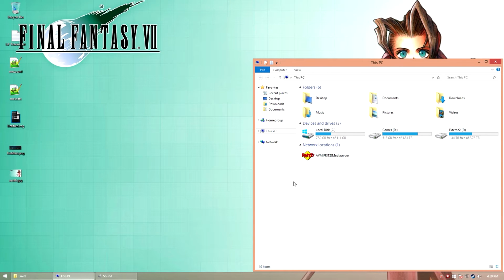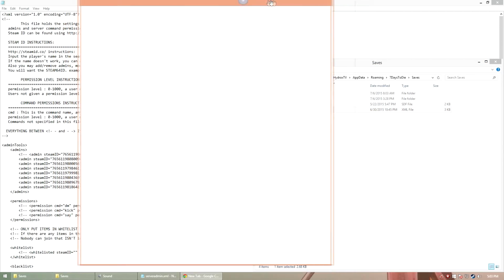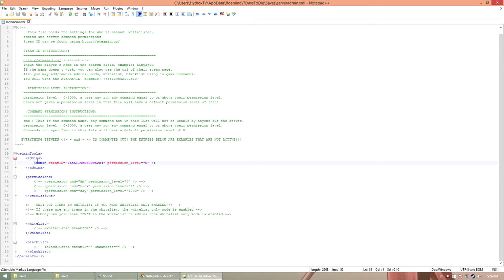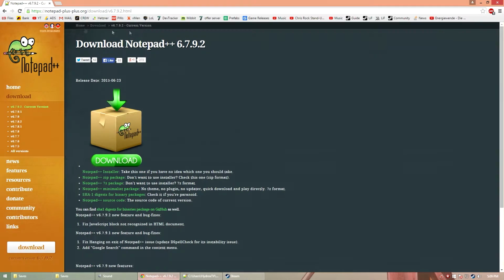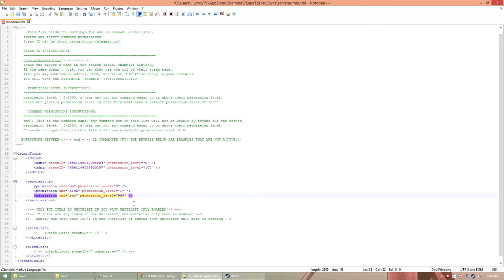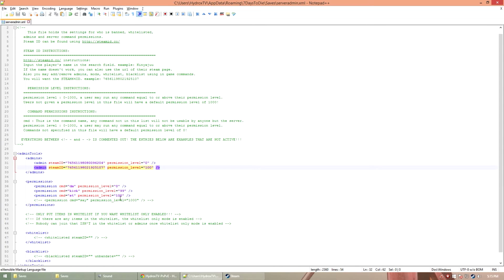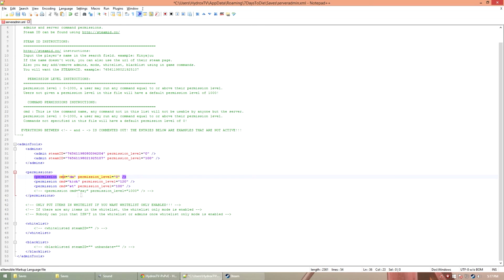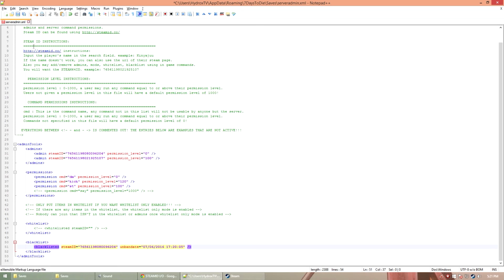#55 Tutorial Explaining serveradmin.xml | 7 days to die Alpha 12 Gameplay